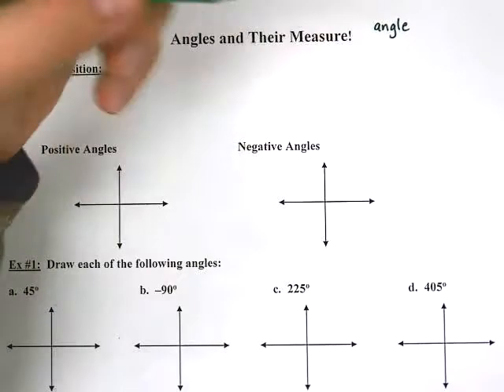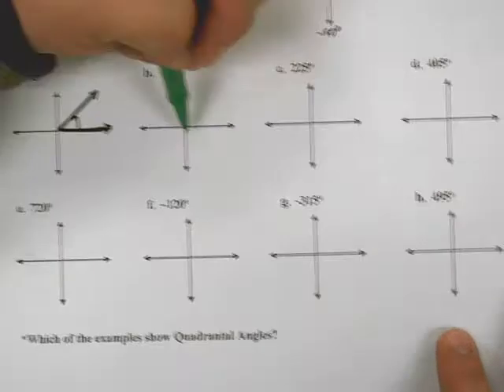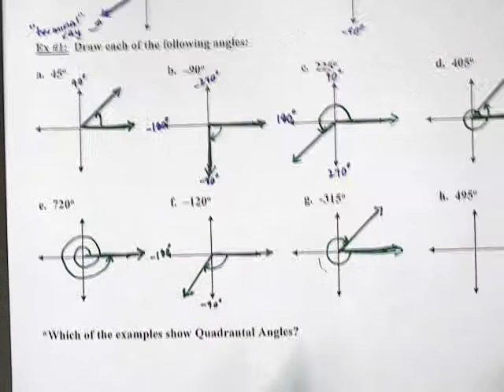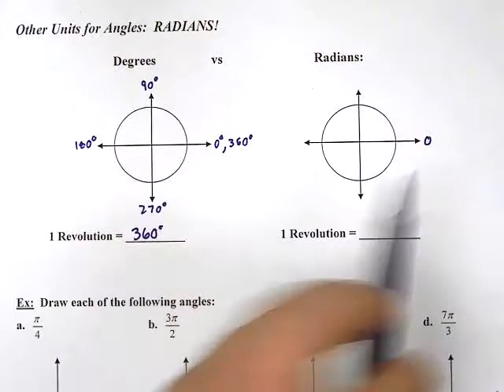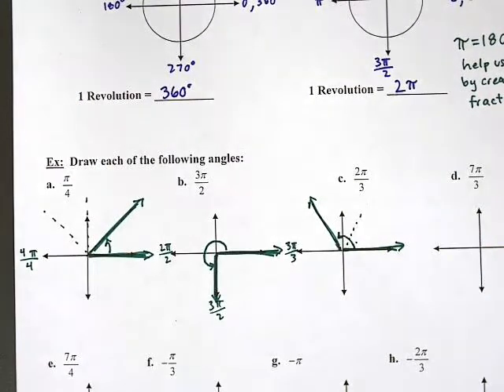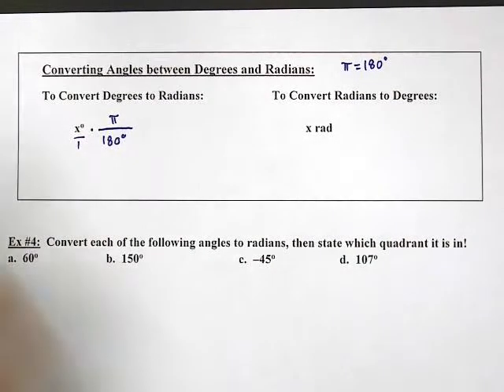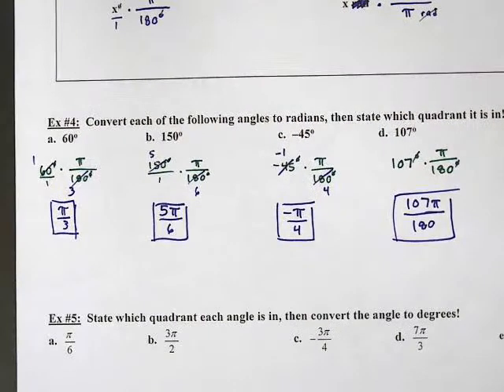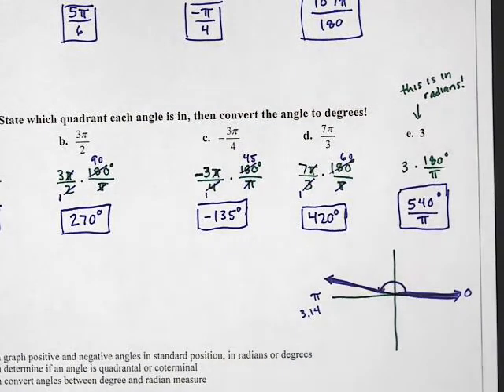Section 6.1 - Angles and their Measure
Today, we focus on how to draw angles given their measure in both degrees and radians